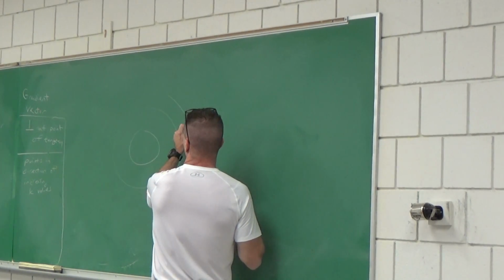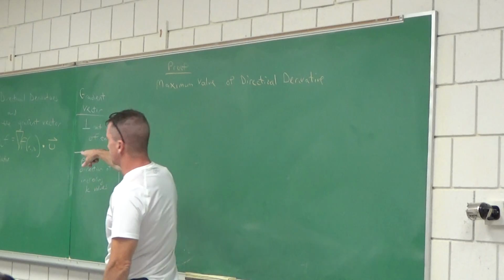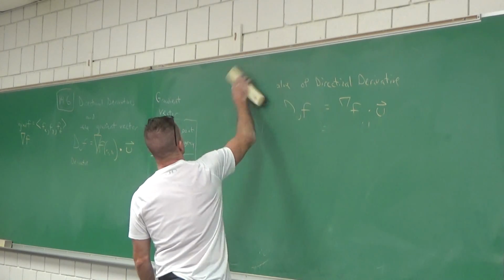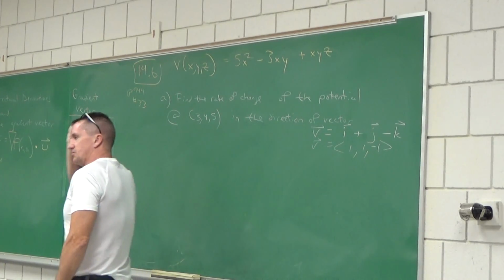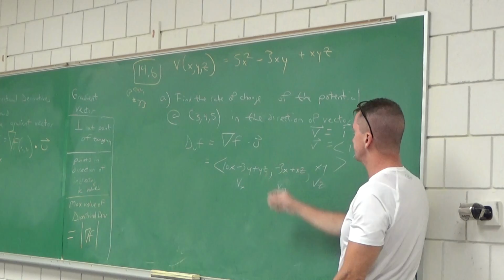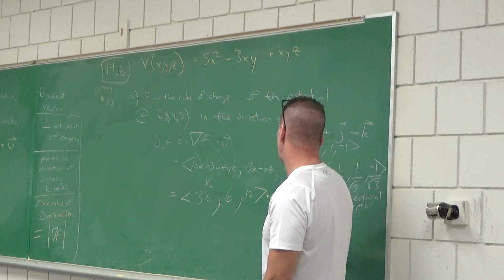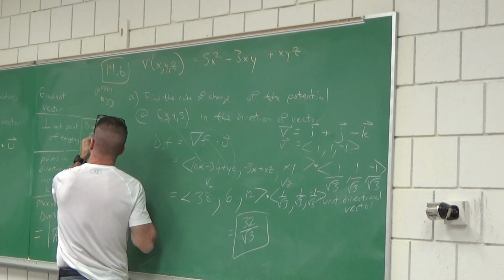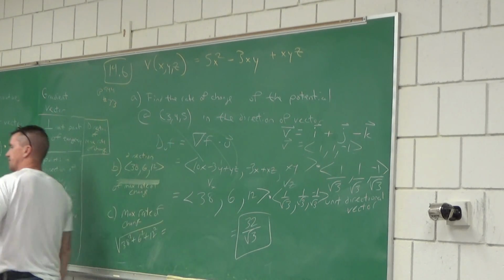Lec #8 Pt.2 Calc 3 00396